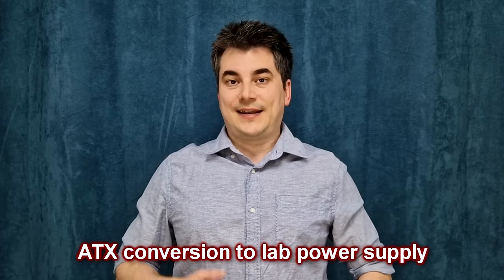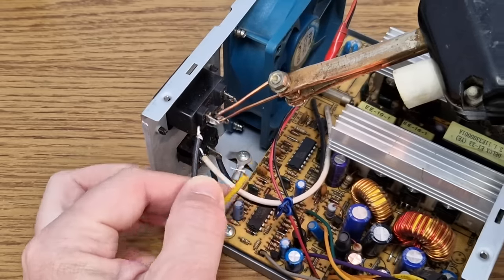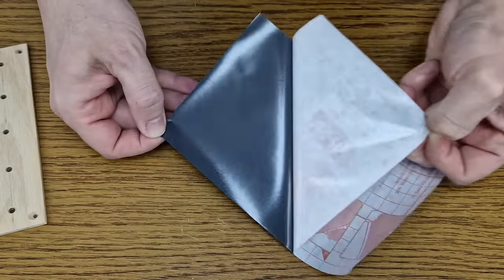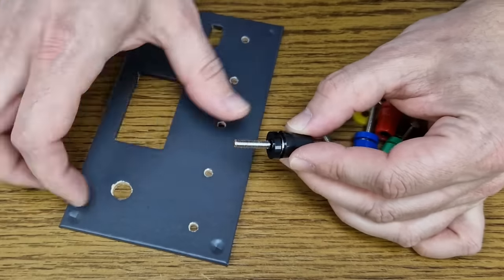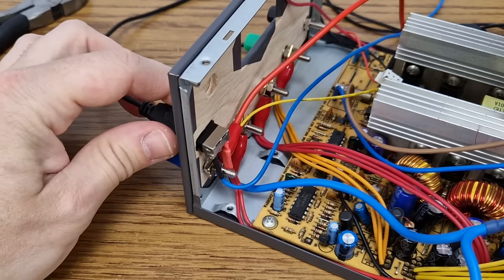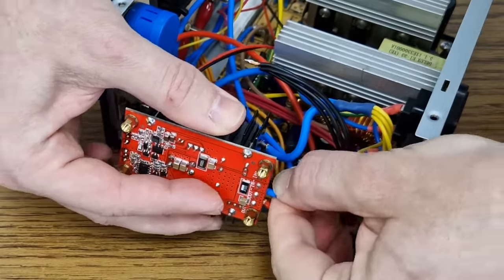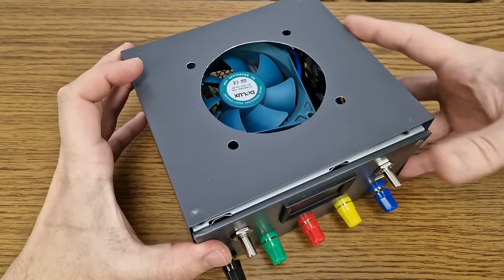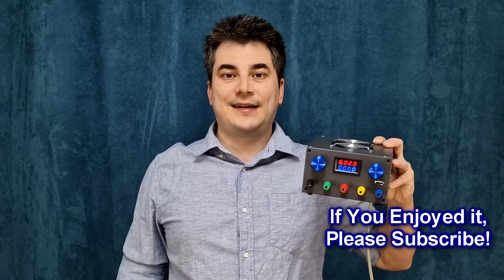ATX conversion to bench power supply (fixed & variable)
Hello friends!
In this episode I will show you how I converted an old ATX PSU into a bench power supply with fixed and variable outputs.
Some of you asked me for this video, but I also wanted to make it for a long time.
Now I have a more colorful power supply that will replace my 2 old ones.

A big THANK YOU to all my patrons, especially to: Max Rice, techge and Anthony Ortenzi.

Components:
80W buck/boost converter
Volt/ammeter 4 digit
Potentiometers 1K+100K
Potentiometer knobs 6.35mm
Binding posts
10W 47R resistor
USB port